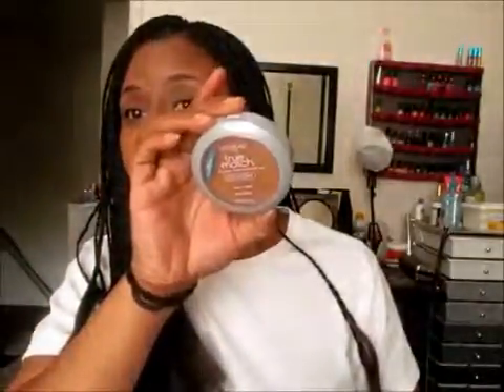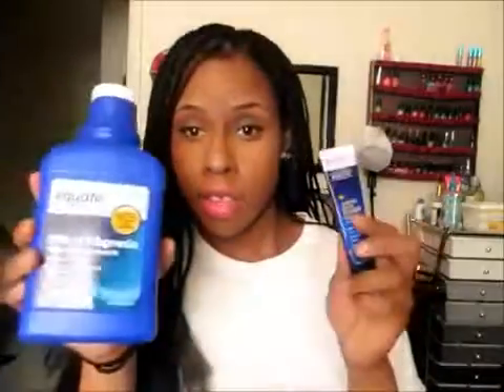May Favorites 2013671